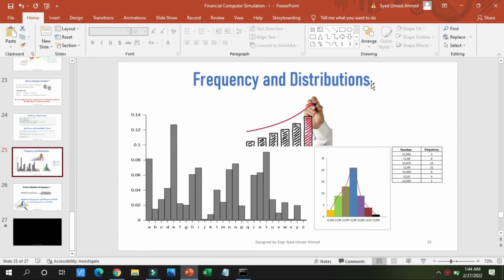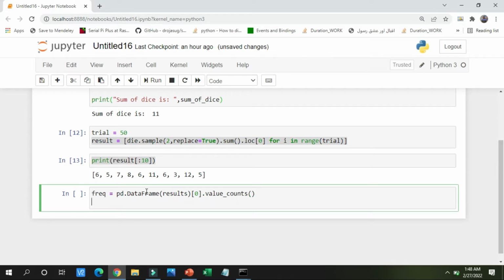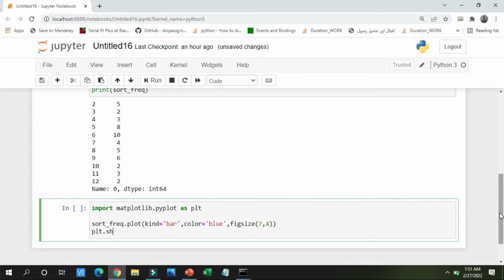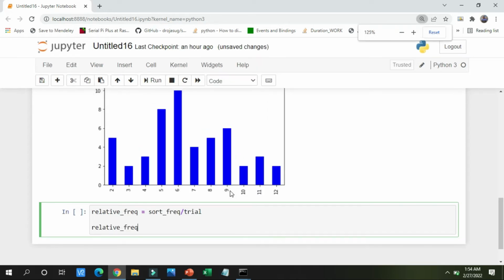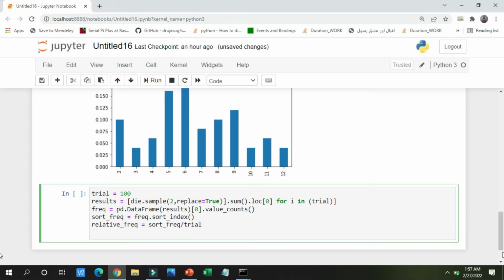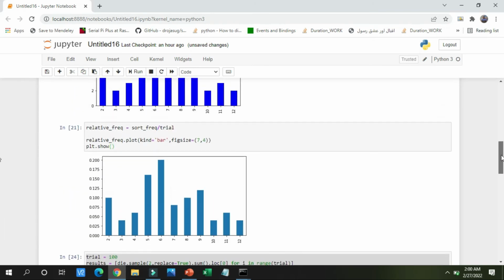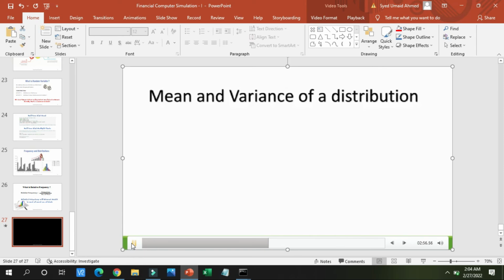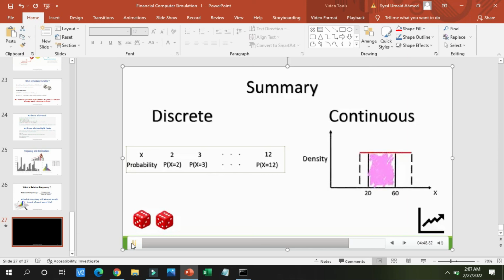Lecture-VI Frequency and Distribution Concept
The practical demonstration of the concept of Frequency and Distribution for discrete and continuous random variables. The lecture will open ways for the understanding of the implementation of Frequency in the stock prediction.